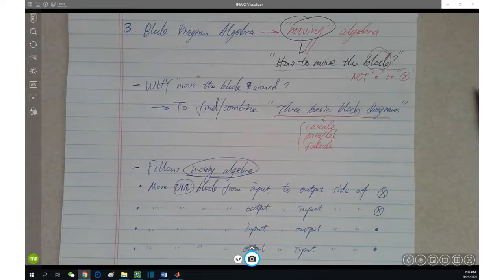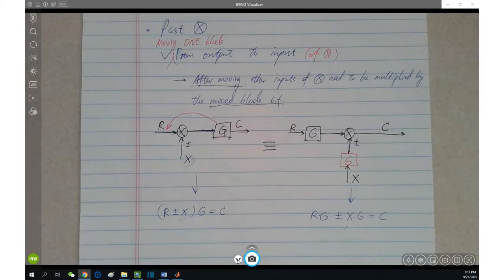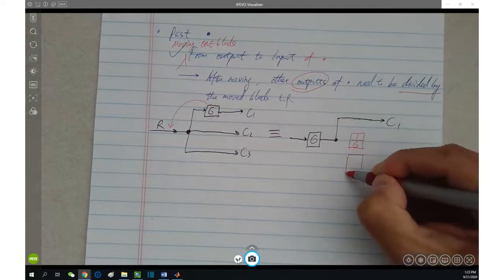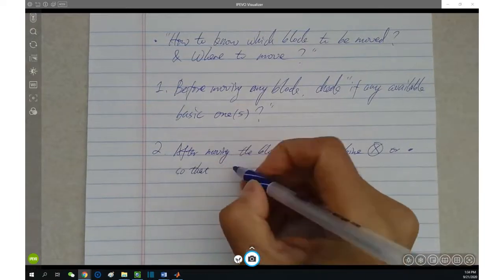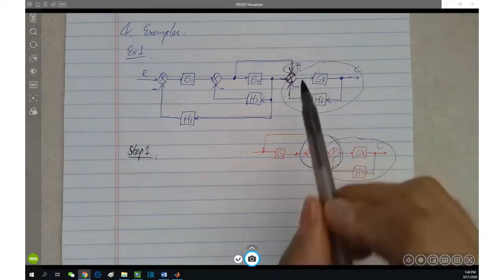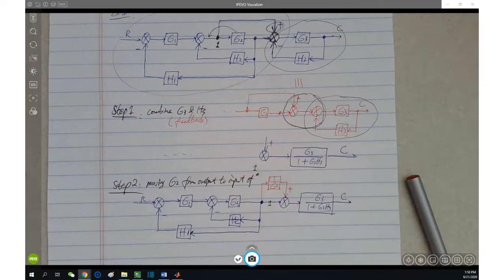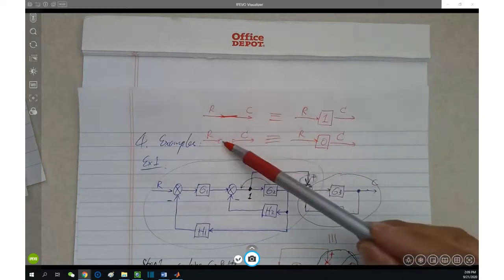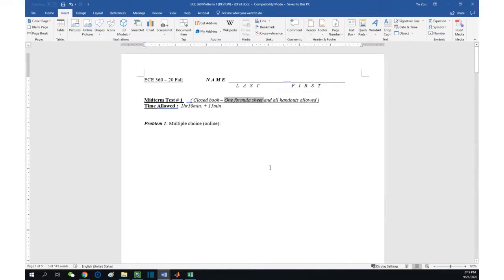ECE360_Lec_06(092120)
Module 3: Block Diagram Representation